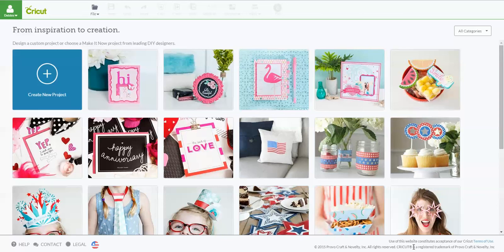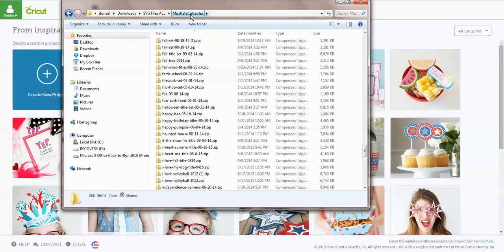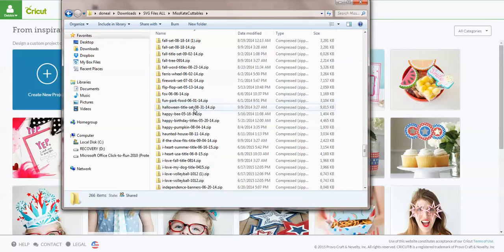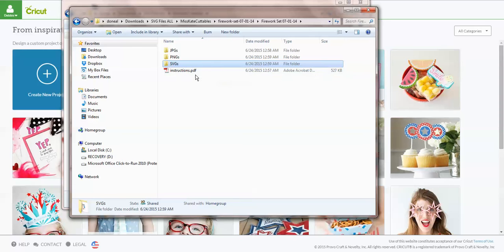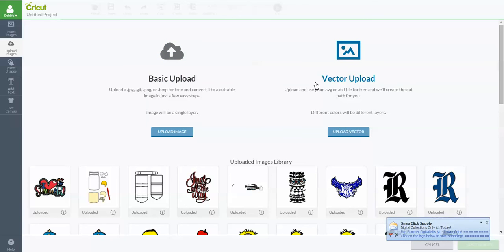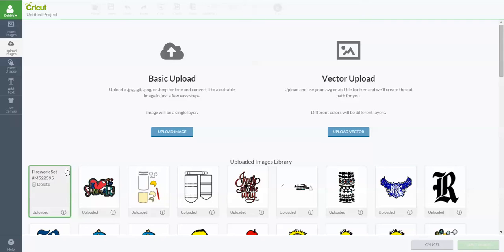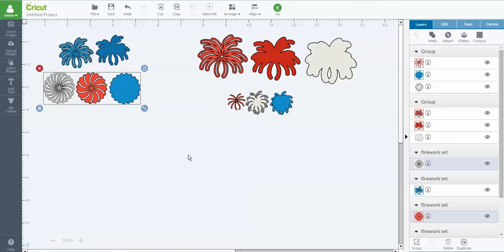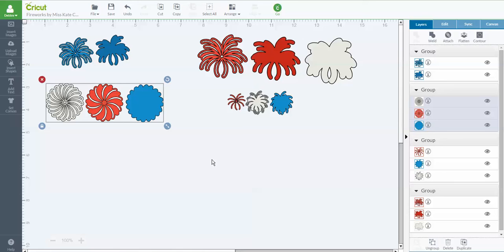How to Upload SVG File In Design Space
Easy explanation of how to unzip svg files and upload to Cricut Design Space using Vector Upload.